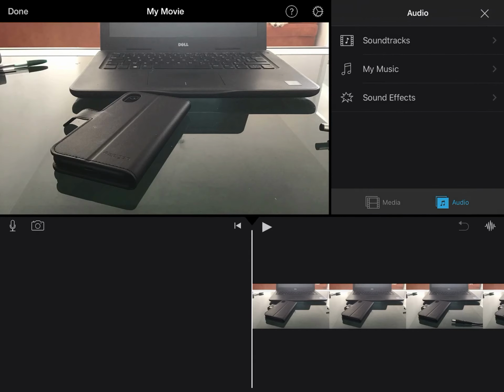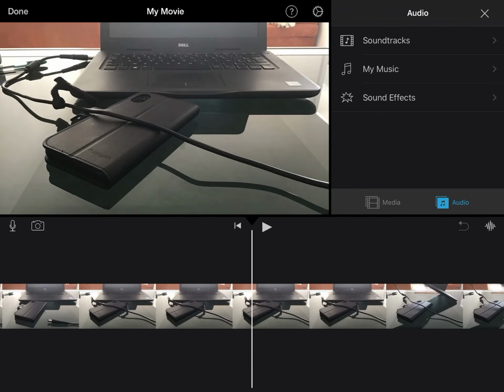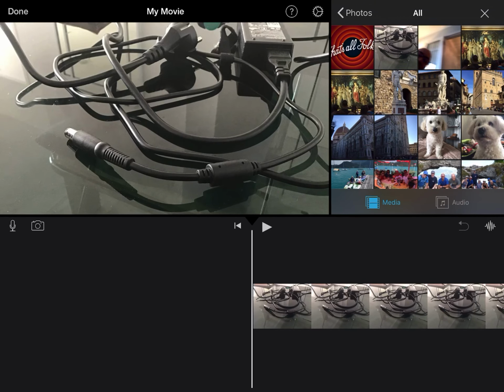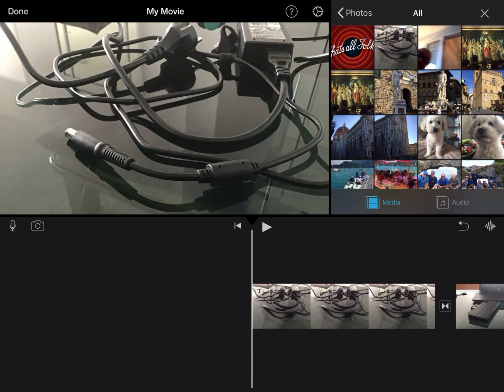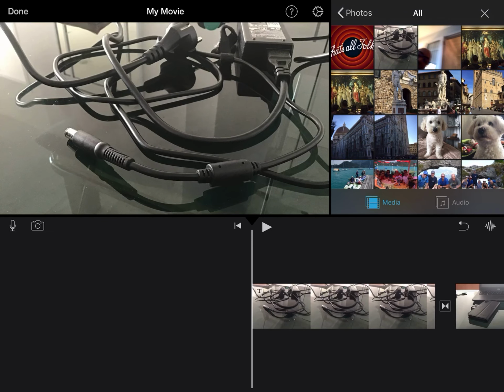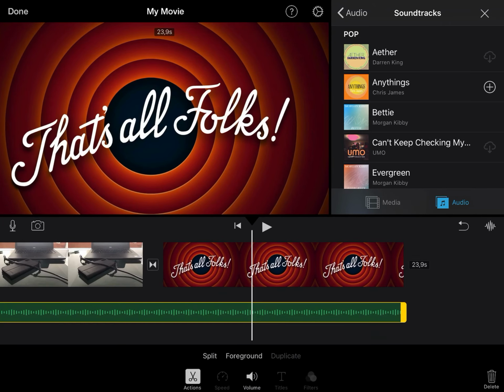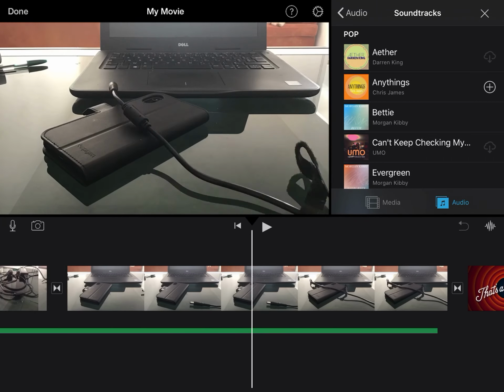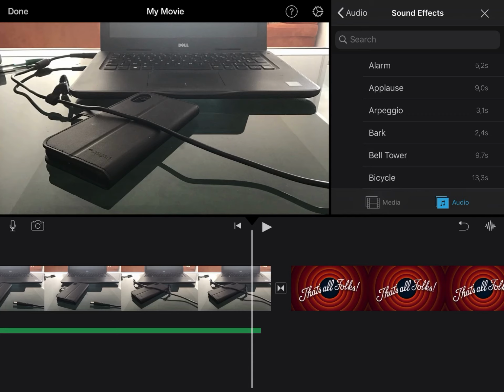Yr 8 stop motion part 2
Editing in iMovie